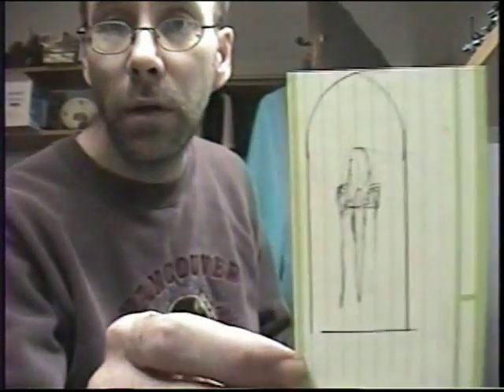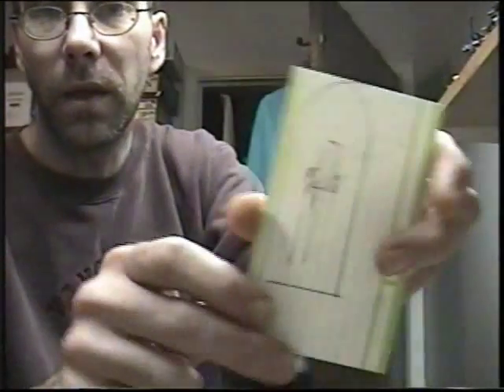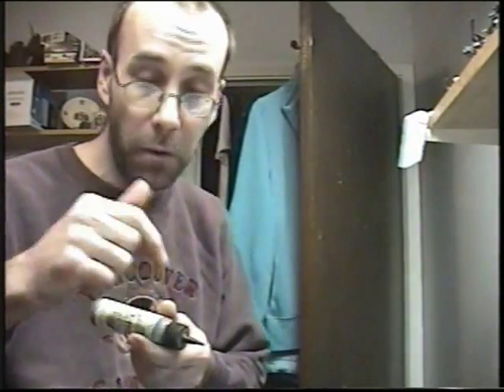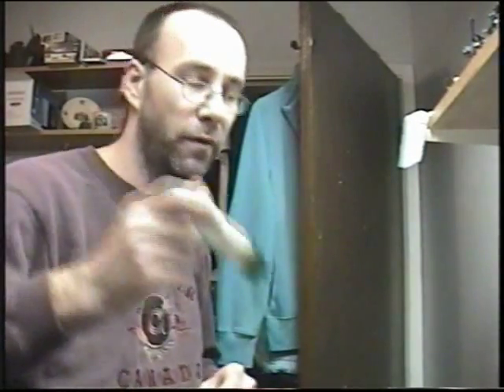prt1 - 40K rubbled building - StainedGlass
Part 1 of making this similar too "GW - Chapel Sanctuary" styled Imperial rubbled building game terrain piece.

After seeing the old piece grims40blazer had picked up I needed to make one, so the next 12-20 or so videos will be making one of these for cheap. (i.e. under $5)